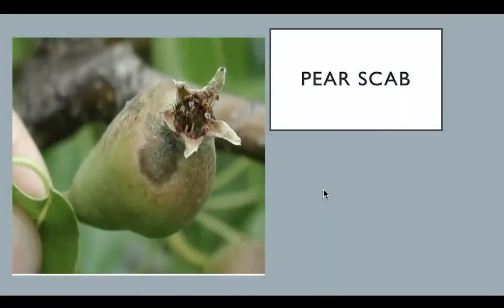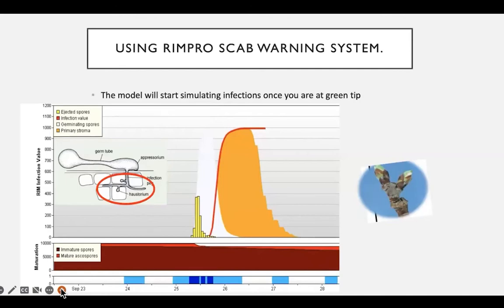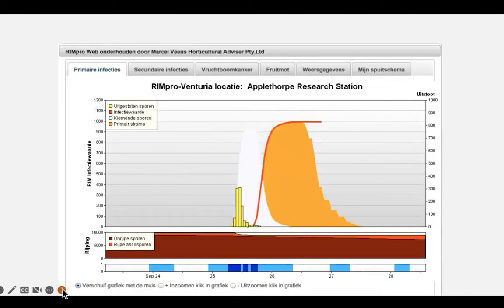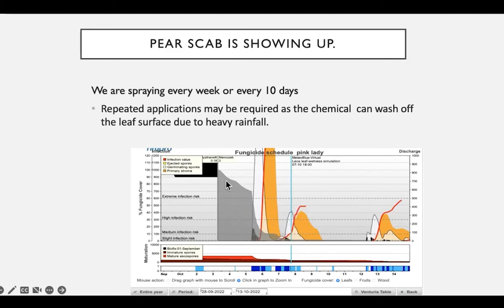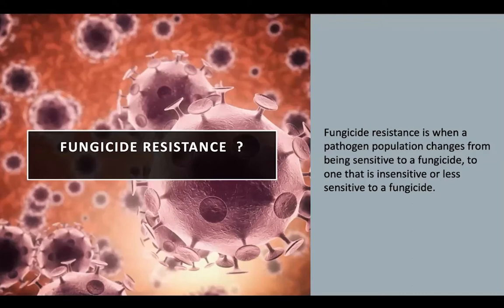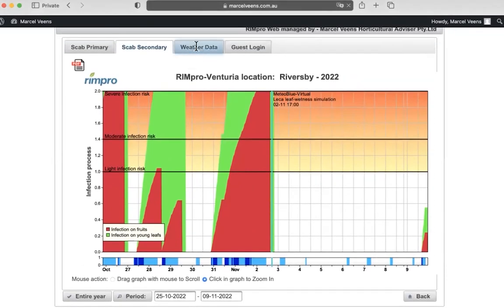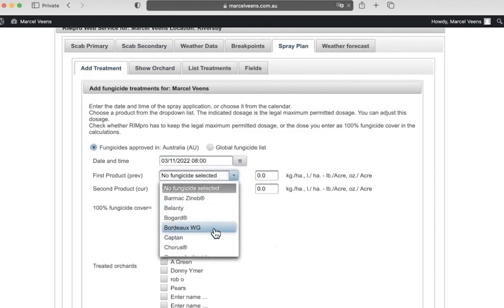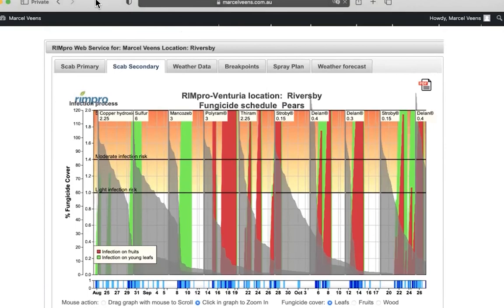Managing pear scab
On 2 November 2022 Horticultural Adviser Marcel Veens joined APAL online to discuss the options for managing pear scab in the lead up to harvest, based on an understanding of the disease cycle and how using tools that monitor weather conditions can help with the timing of application of sprays more effectively than ‘calendar’ sprays.